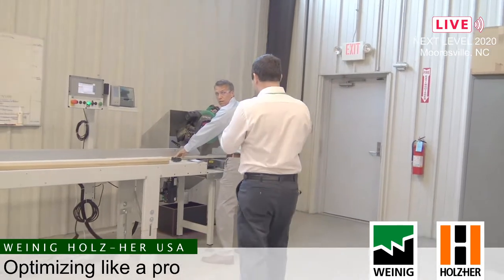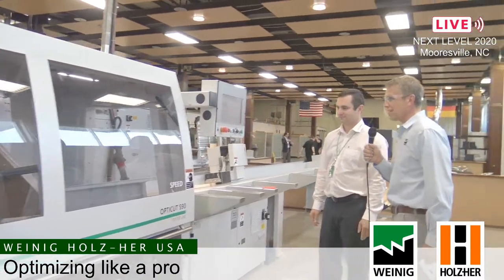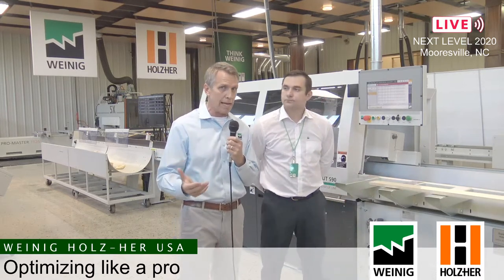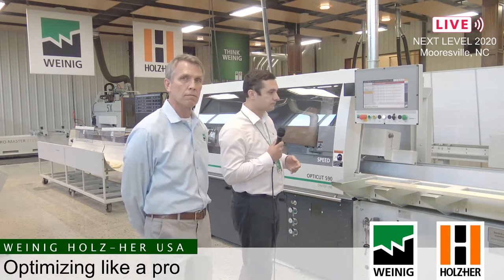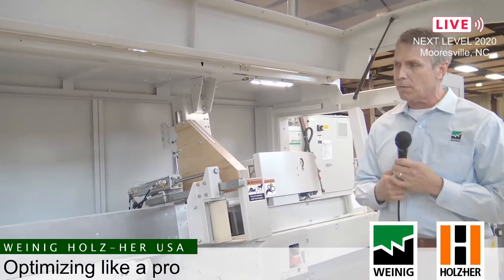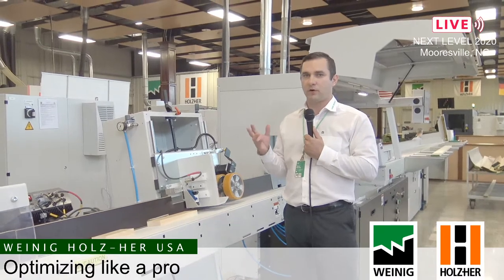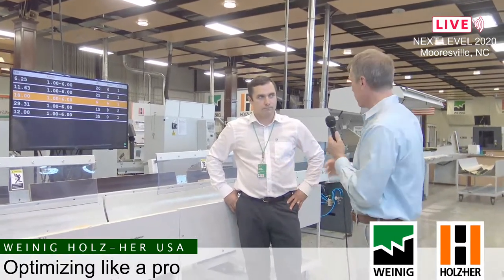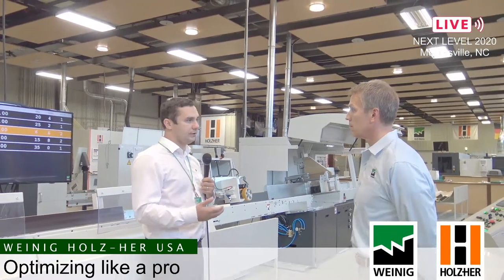Fast & Efficient Cutting on the Weinig S-90 (Live 10/16/20)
Heath and Michael have some fun and talk about the benefits of chopping with a S-90 cross-cut saw.
This presentation was part of NEXT LEVEL 2020, live streamed on 10/16/20